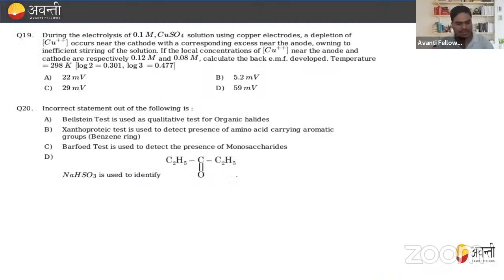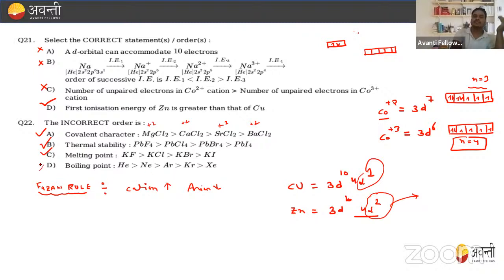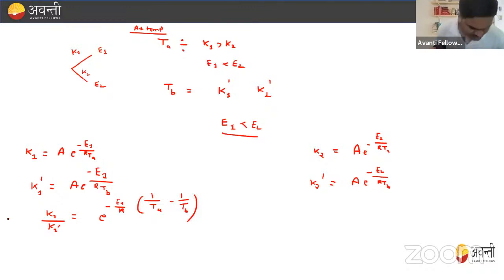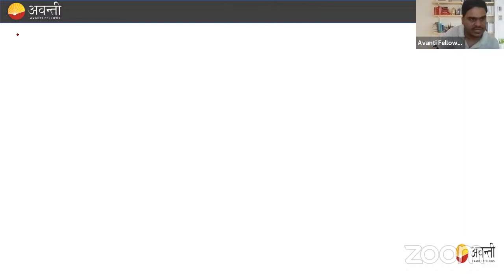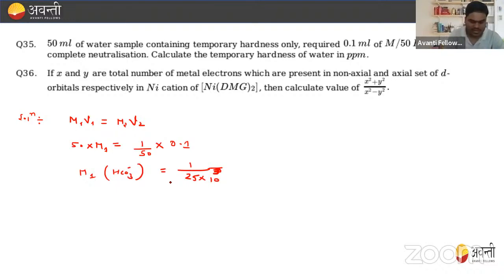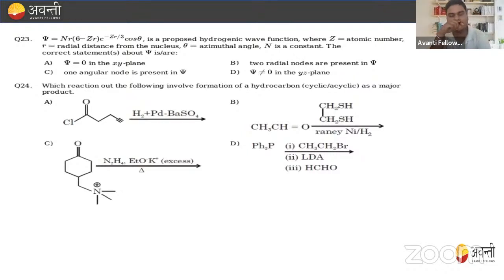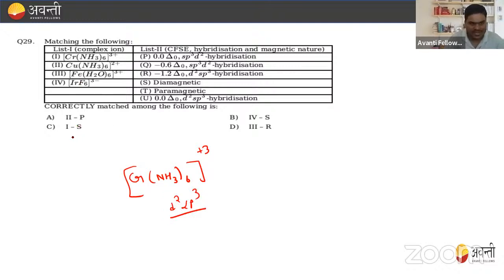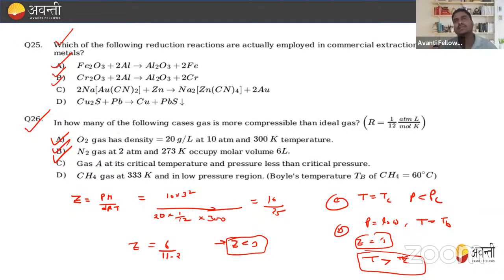MOCK TEST PAPER DISCUSSION ( 14TH MAY )